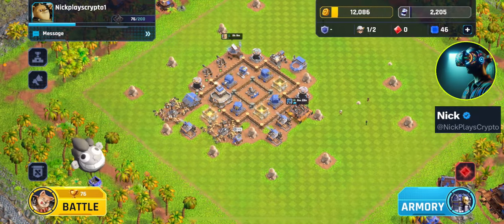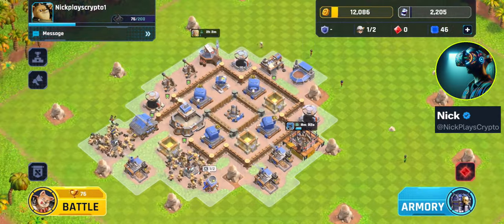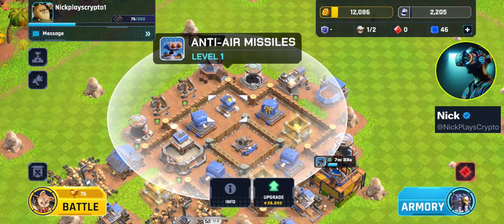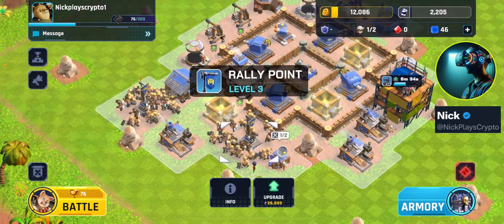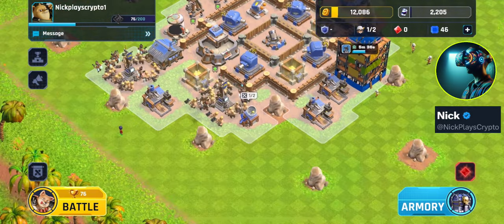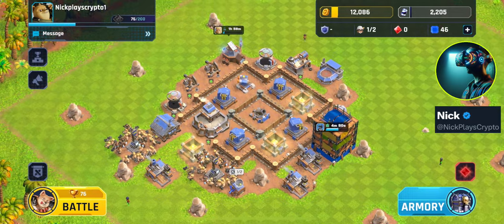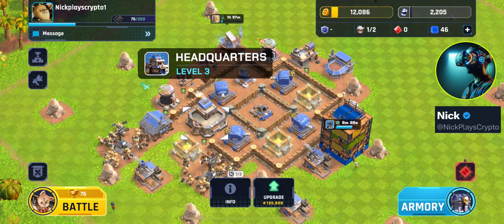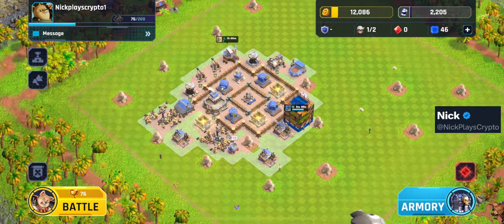Heroes of Mavia: Headquarters Level 3 Base Design Tips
Here we explore the most effective base defense layouts available at level 3 Headquarters. We discuss certain important design principles and provide relevant tips to help defend your base against raids.

Some of these design principles will carry over to higher headquarter levels.